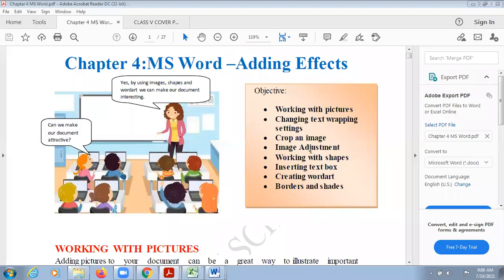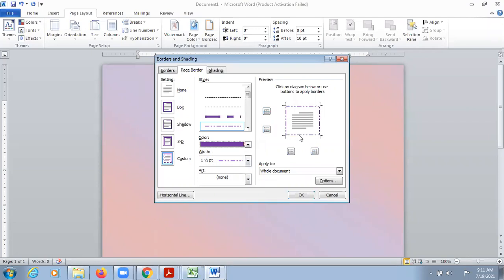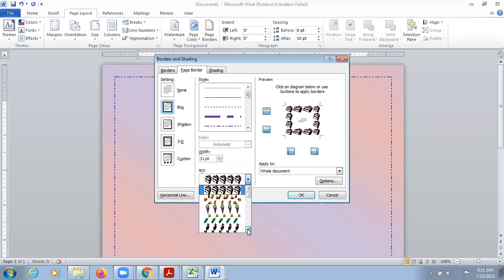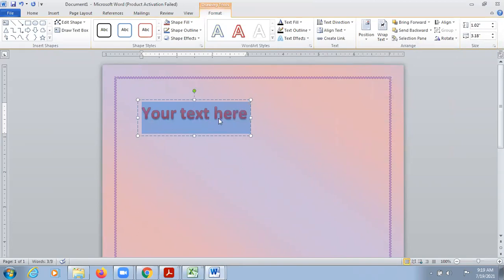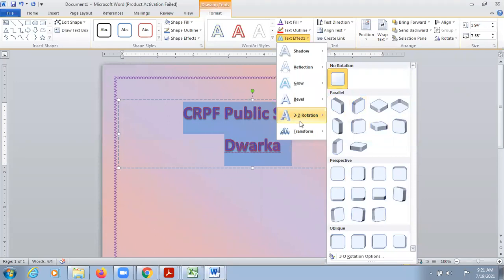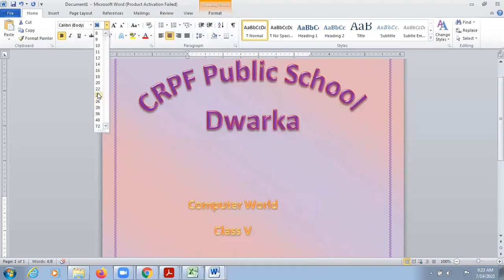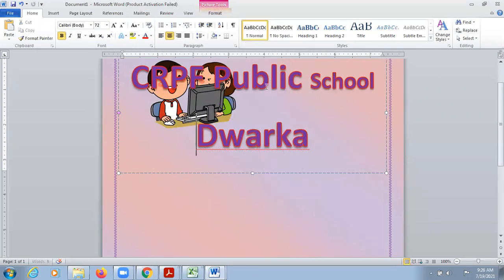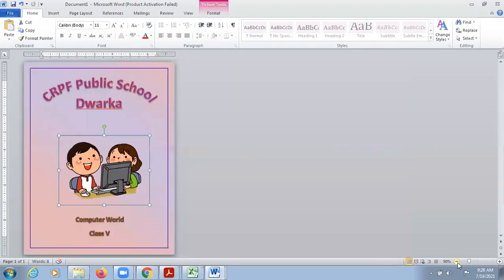Class 5 Ch4 Part3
Word Art & Page Borders